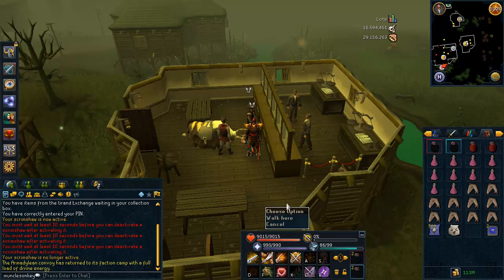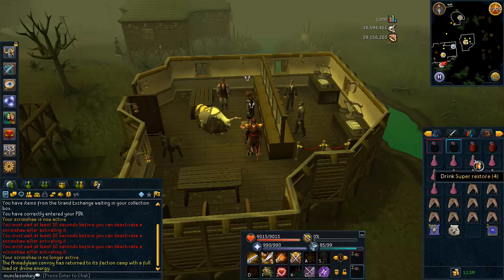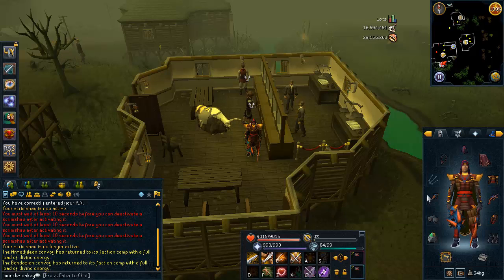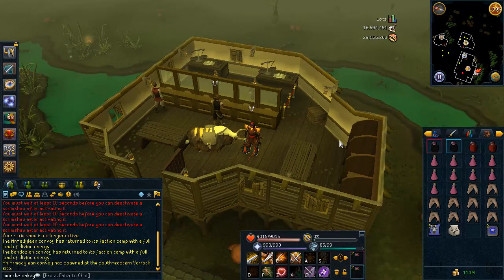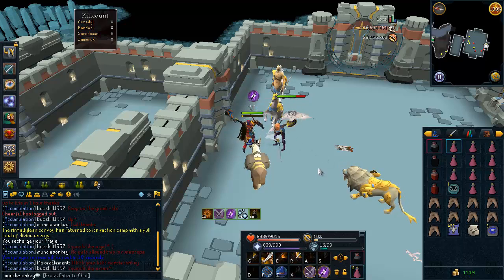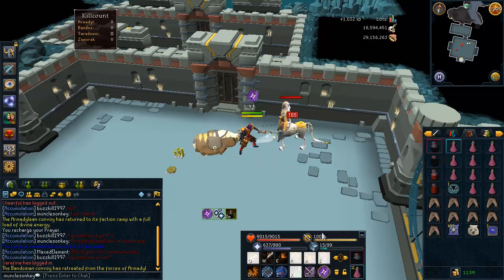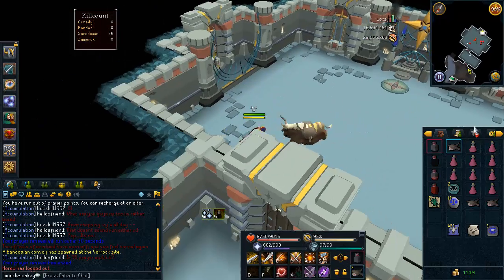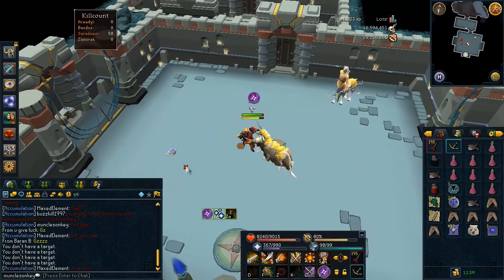Saradomin God Wars Solo Melee Guide: 30 Second Kills, No Food [Runescape 2014] EOC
Yes, it is possible to kill this boss with melee using no food. It requires practice and a few trips to get the hang of it, but you can do it! Depending on your luck you'll be making between 2m and 4m per hour. Or if you get a few Sara Hilts, it might be even more than that.